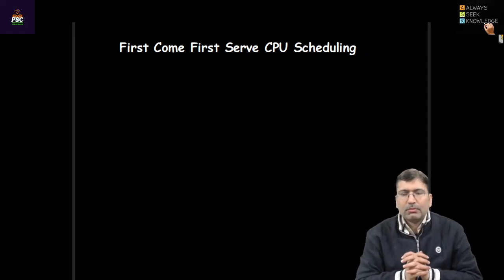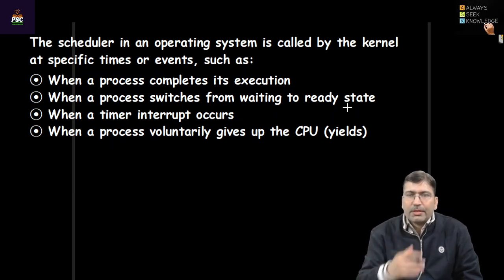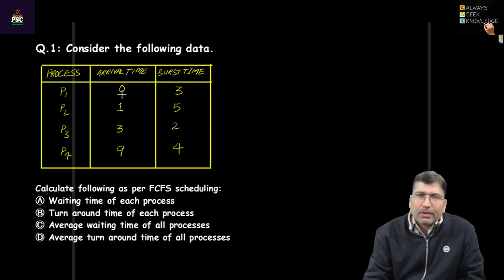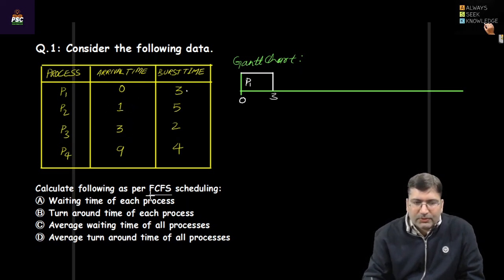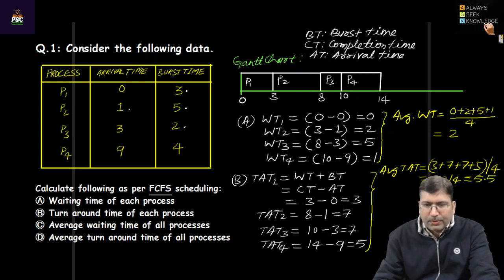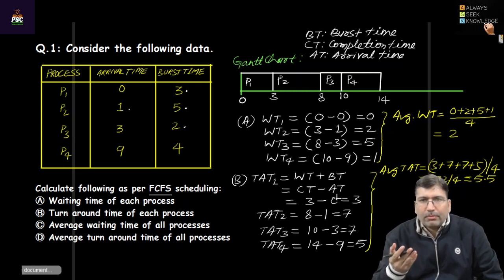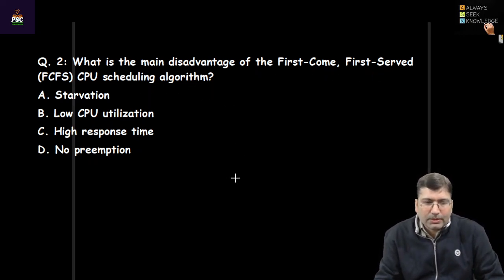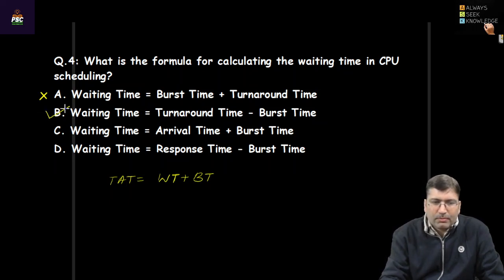Lecture 12: Problem Solving on First Come First Serve (FCFS) CPU Scheduling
This video will clarify First come first serve CPU scheduling algorithm. Properties of FCFS along with disadvantages has been discussed in this video. Few good questions has been solved on FCFS algorithm.